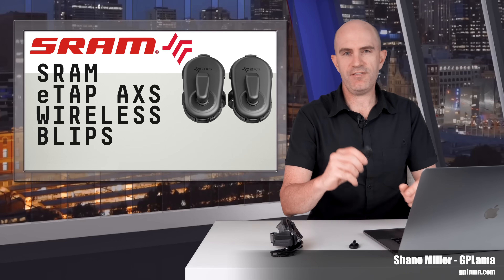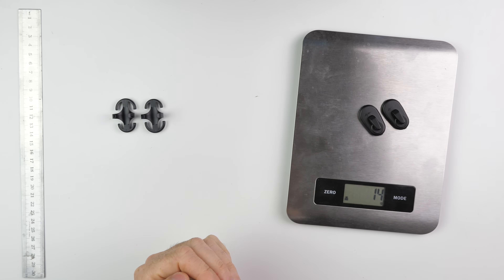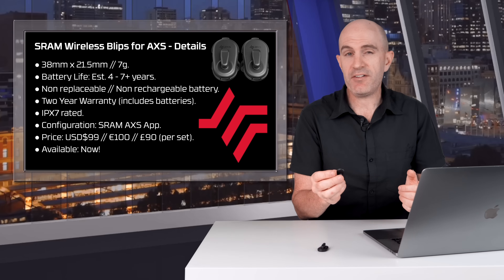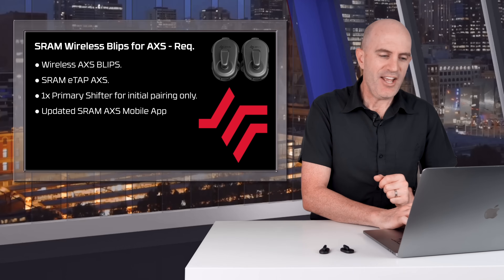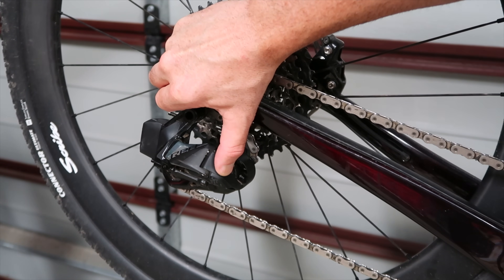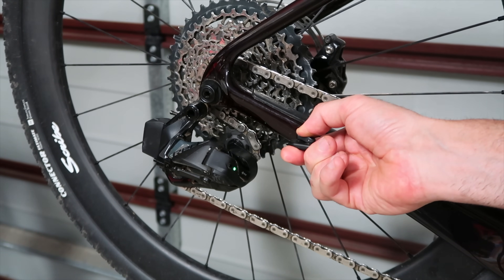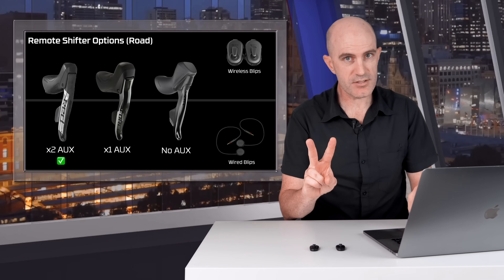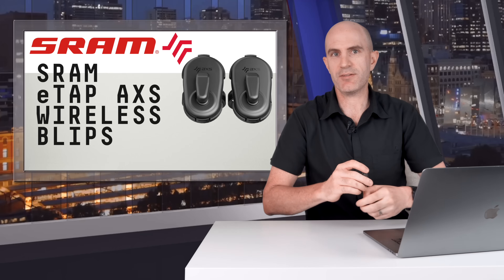SRAM AXS Wireless BLIPS // Wireless Satellite Shifting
SRAM eTap AXS Wireless Blips (EC-BLIP-B1) are now available for all SRAM AXS systems. This video covers the technical specifications and configuration options for these 'place anywhere' 7 gram satellite shifters.

Wireless Blips for AXS - Details:
● 38mm x 21.5mm // 7g.
● Battery Life: Est. 4 - 7+ years.
● Non replaceable // Non rechargeable battery.
● Two Year Warranty (includes batteries).
● IPX7 rated.
● Configuration: SRAM AXS App.
● Price: USD$99 // €100 // £90 (per set).
● Available: Now! (Original PR said April 2022)
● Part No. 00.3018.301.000